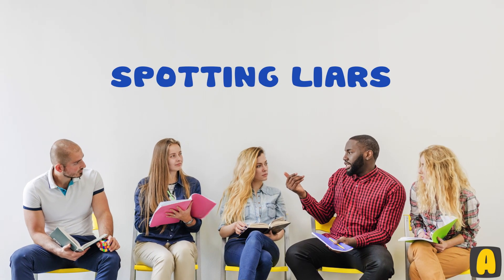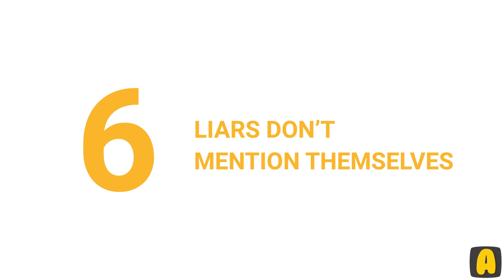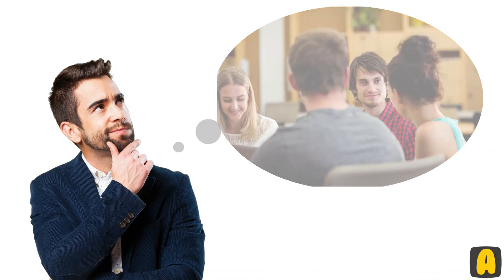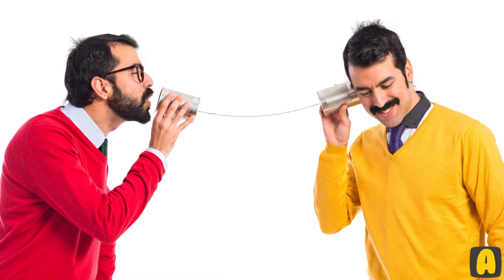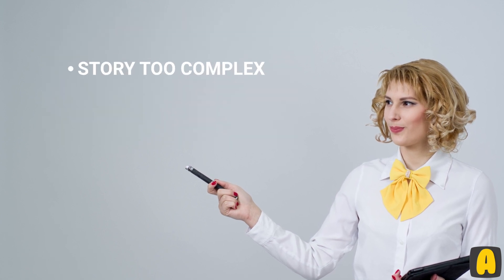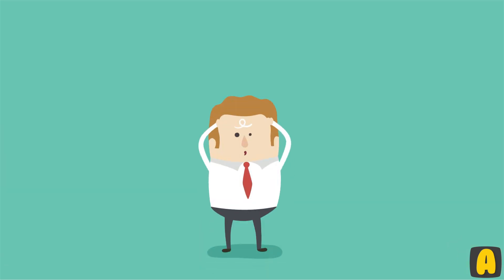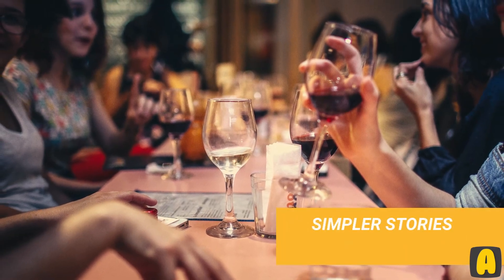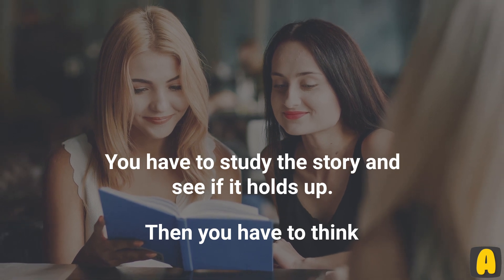6 Secret Ways to Spot a Liar (Top Clues to tell if someone is lying)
6 Secret Ways to Spot a Liar
Spotting liars is very important if you want to make right friends and see who is honest with you. Some people are a master at lying though, and hence it can be rather difficult to know who is lying.
But yes, there are some methods you can use to spot a liar in no time. You do have to realize that these methods need to be applied adequately, so it is important thing is to understand them well and use them in different situations.
In this video, we will explain six secret ways to spot a liar.

Number 6.
Liars don’t mention themselves
Lies tend to be very complex or very simple. While a lot of things can vary in the case of a lie, you will notice that the liar will usually avoid mentioning himself. The focus is on others because he can easily come up with stuff about other people. Yet when it comes to talking about himself, the liar needs to come with proof that he was there and so on.
This is why you rarely see a liar mentioning himself. This is quite interesting if you think about it. If you see that a person talks about a topic and they seem to be lying¸ just try to see if they are mentioning themselves or not. If they aren’t, then they are most likely lying in your face. And thus you have to find out the right way to deal with that liar as fast as possible.
Number 5.
Liars are often pessimistic
You won’t see a liar that has a positive attitude. Most liars tend to be focused on negativity. But that’s great if you think about it. Such a thing will make a liar a lot easier to spot, and that’s certainly one of those things that you have to use to your advantage. On the other hand, you do need to pay a lot of attention to what the liar says at that particular time.
But if the person is constantly negative when it comes to the attitude, then something might be up.
Number 4.
Liars keep their explanations as simple as possible
People lie in various ways, so it’s hard to quantify that. But what you will note, however, is that most liars tend to keep their explanations simple. The idea is that they avoid making up too much stuff. It’s always harder for them to come up with complex details of their lies. They prefer to keep it simple and say the main point of their lie. Make that story too complex, and it will be hard for you to keep up with all the information. This ends up being way too problematic for the liar.
So yes, he just focuses on keeping the explanation as simple as possible. It’s important for them to have control and to remember each portion of the lie. Otherwise, they won’t be able to remind themselves of everything that they have said.
Number 3.
When people lie, they use confusing words
Lies are meant to be confusing. If you start taking them apart, they will barely hold up most of the time. So most liars tend to be very confusing when it comes to the words they use and the details they share regarding that specific story. Any potential details that will showcase a confusing approach towards something should be a warning to you. Do keep in mind that whenever a person lies, they will always try to cover things up in one way or another. But the idea here is that as long as the wording is confusing, you may be dealing with a liar.
Number 2.
Liars will add a lot of details to a story that’s pretty simple
We mentioned earlier that liars tend to make simpler stories. But there are situations where the story is simple, yet they have to make it more complex to insert the lie. In case you see that a person adds up a lot of details to a simple story, that should be fishy right off the bat. There’s no need for a lot of details regarding a simple story unless something is up. So yes, you have to see what the liar says, and you have to figure out if he is adding in to the story.
Sometimes liars will do this, so you have to study the story and see if it holds up.
Then you have to think about things like why this story was too complex when it could have been easier?
Number 1.
Body Language
body language is probably the most important factor that reveals a liar.
Liars tend to avoid eye contact. Liars feel they can hide their lie by not looking at the other person’s eyes.